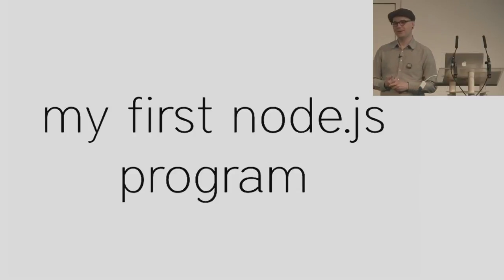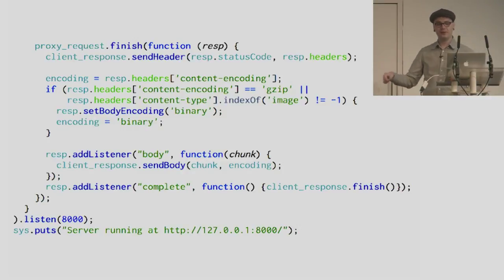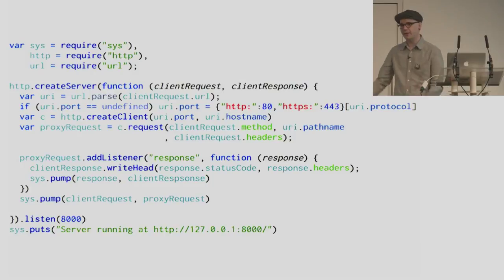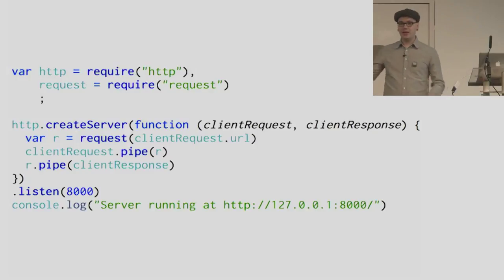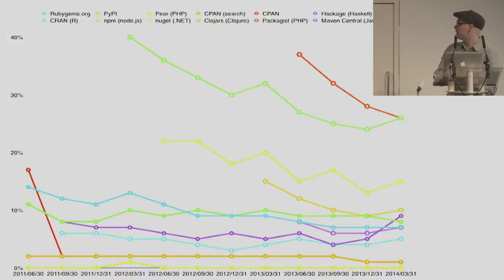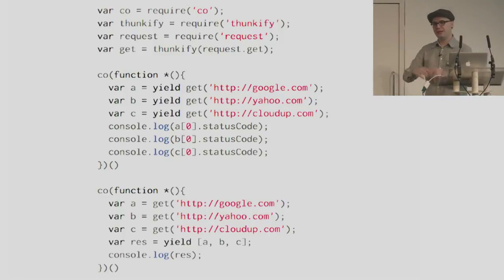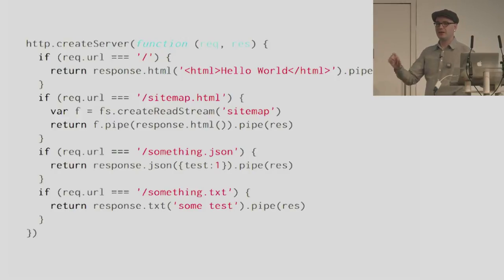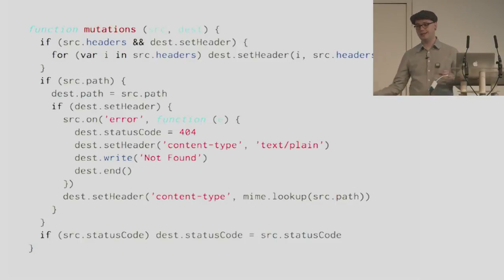Mikeal Rogers: Keynote : Node Past Present and Future